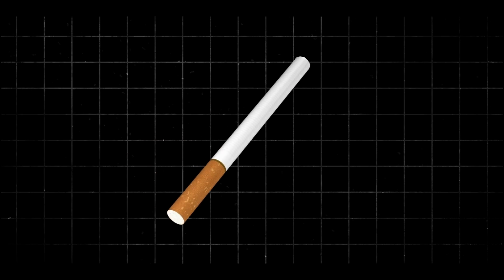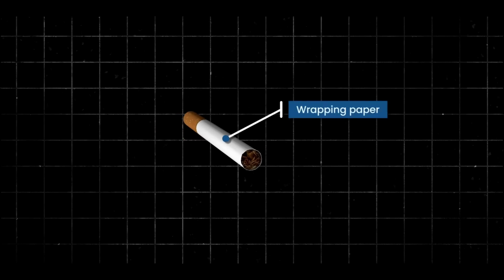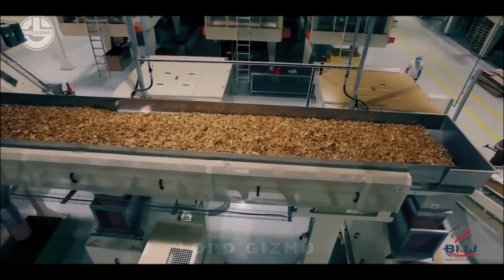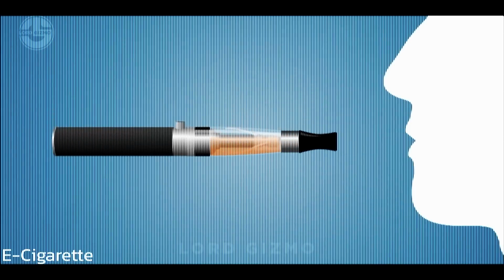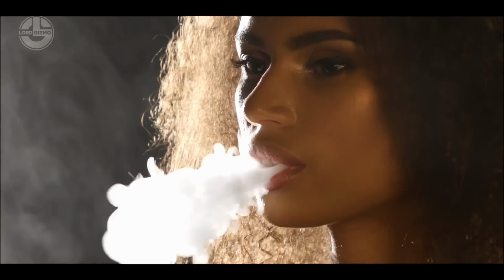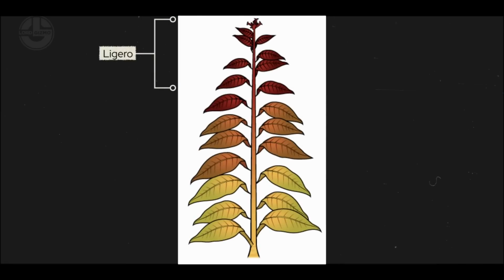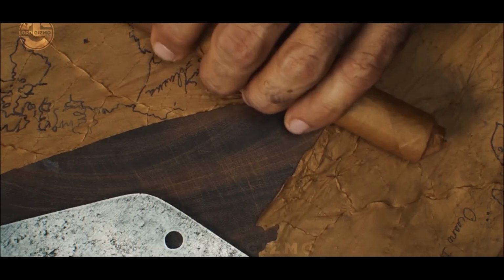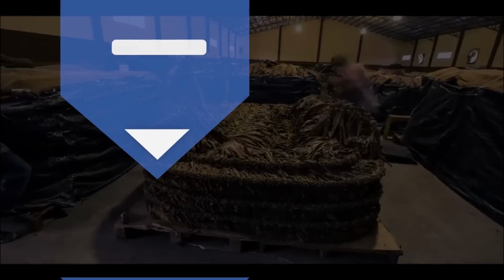Production Process Of Millions of CIGARETTES from Harvest to Factory!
Ever wondered how millions of cigarettes are produced every single day? In this video, we take you behind the scenes to witness the fascinating journey from tobacco fields to gigantic factories. From harvesting the raw tobacco leaves to processing, rolling, and packaging, you’ll see every step involved in the massive production process. Discover the technology, machines, and expertise that make it all possible. Watch now to learn about the secrets behind cigarette manufacturing!

Welcome to Lord Gizmo, your ultimate destination for mind-blowing powerful machines and cutting-edge agricultural and construction technology! 🌟 Our expert team brings you the most impressive and insanely powerful machines in the world, along with top-class documentary-style videos from harvesting to manufacturing processes to mining. From colossal mining equipment and heavy machinery to revolutionary agricultural tools, we’ve got it all covered.

🔧🌾 Whether you’re fascinated by monster trucks, ingenious inventions, or state-of-the-art farming technology, our channel showcases the biggest and most powerful machines and informative documentary videos that will leave you in awe. Our videos feature incredible machinery like dozers, crawlers, dump trucks, excavators, crushers, loaders, cranes, and bulldozers, along with modern agricultural marvels like harvesters and tractors.

Explore the amazing world of extreme machines and modern agriculture, where engineering giants like Komatsu, Caterpillar, and Liebherr shine. Witness how modern technology transforms agriculture, mining, construction, and manufacturing, creating oddly satisfying and jaw-dropping moments.

📹 Don’t miss out on our thrilling content that blends massive power, cutting-edge tech, and zero-mercy machines.